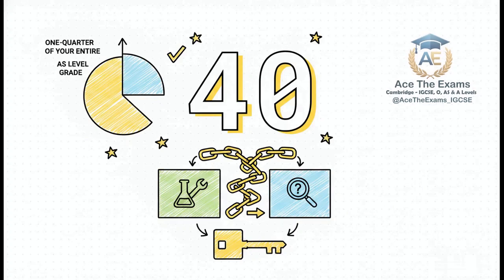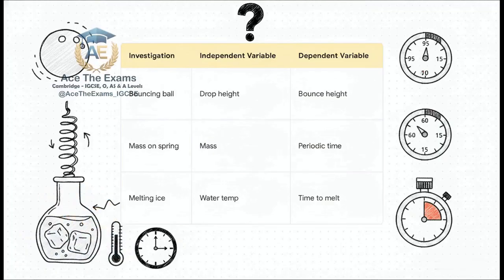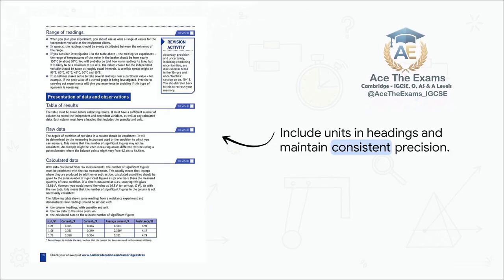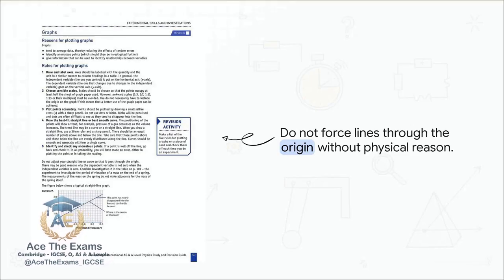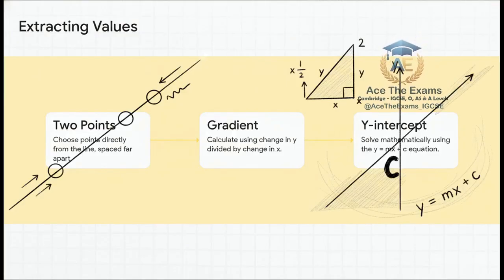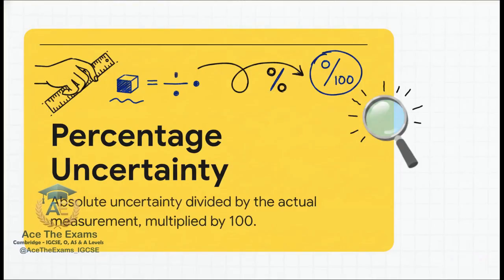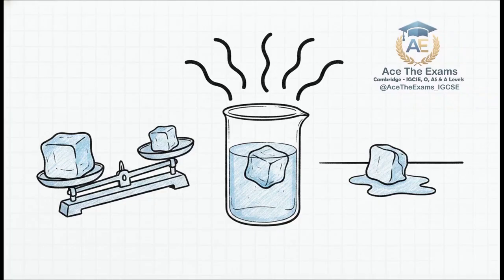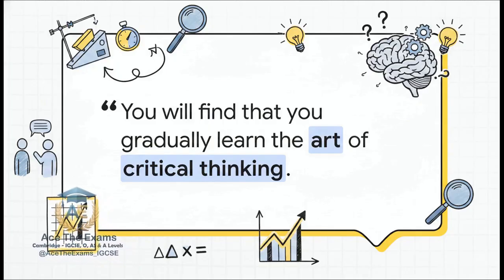AS Level Experimental Skills and Investigations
Learn AS Level experimental skills and investigations - cambridge quickly with clear exam-focused steps and a concise worked explanation. examtips alevel physics #9702